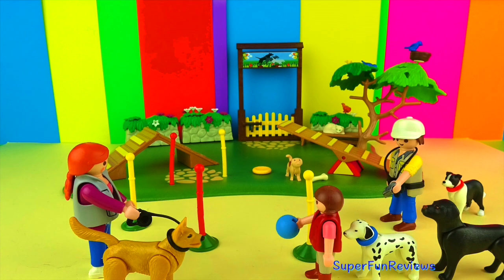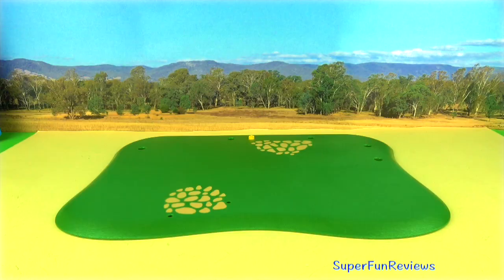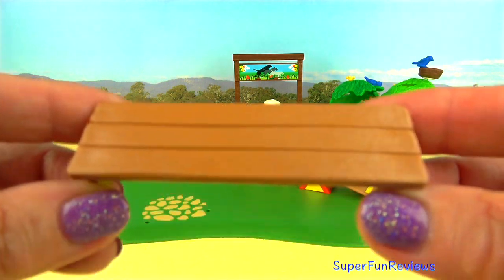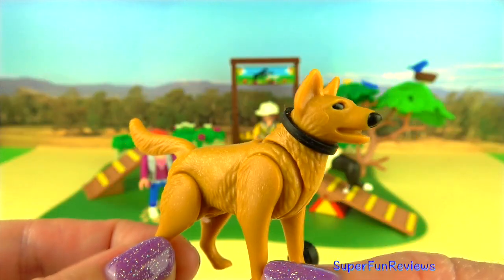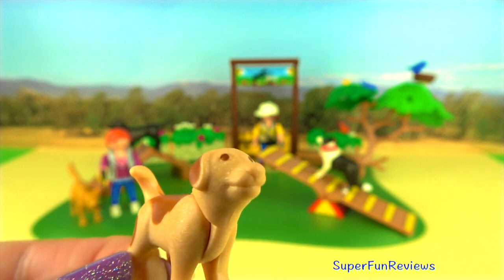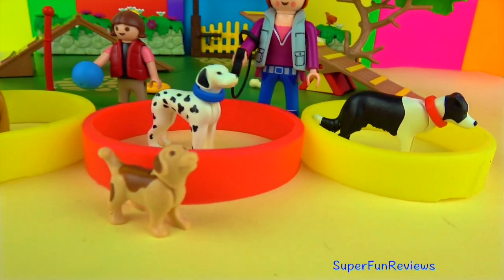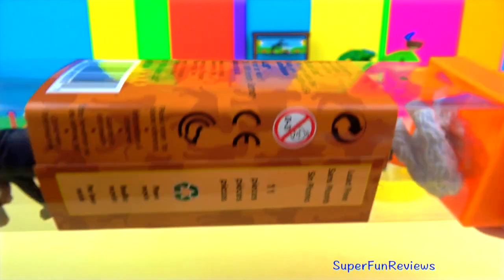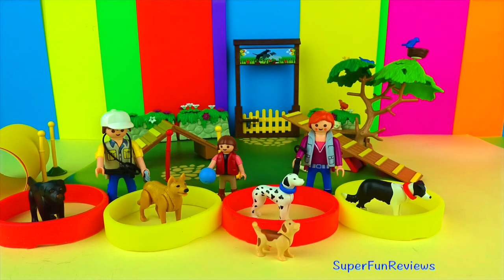Learn Dogs - Playmobil City Life Dog Park - Animals Toys - Pets - Kids Educational Toys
Hi Its Kerry! learn about Dogs and Puppies. I love this Playmobil City Life Dog Park. My favorite parts are the A frame and see-saw. Test your dog’s agility at this fun park. This kids toy animal playset is fun - just add your other animals and people to the set and you have a whole new toy! In English.

The set includes two adult figures, one child figure, five dogs, leashes, bone, ball, frisbee, cat, birds with nest, weaving poles and lots of other accessories.